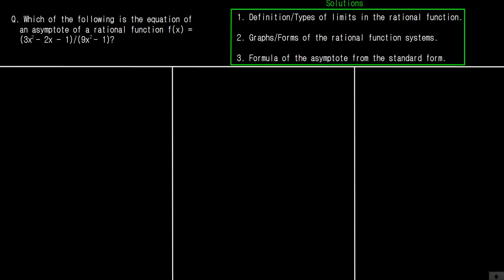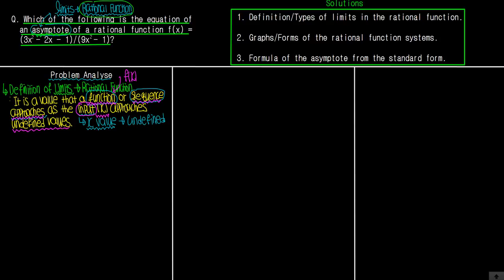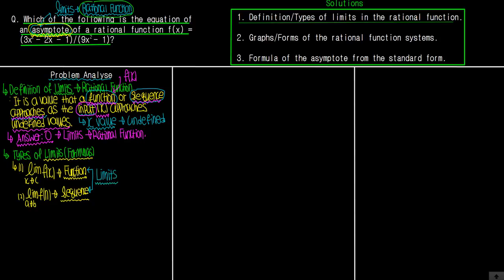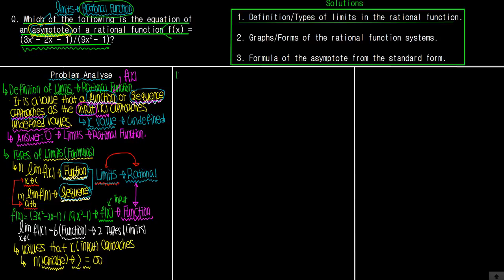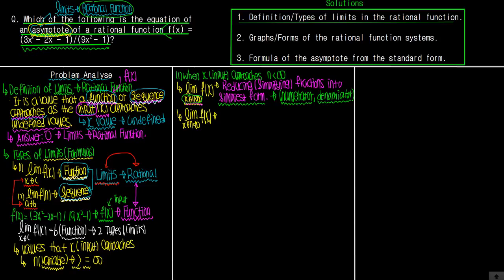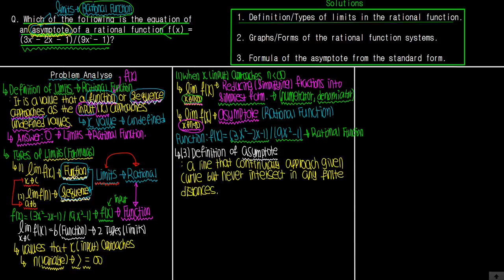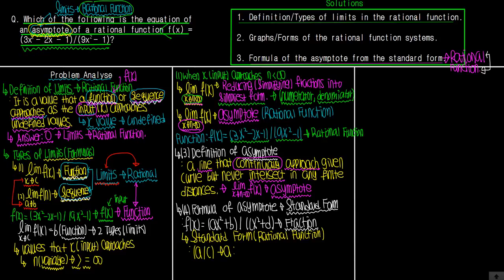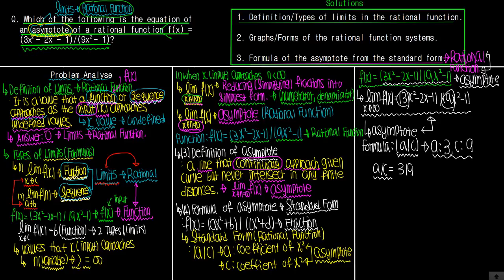Rational Function 2-2 (Limits) (SAT Subject Test Math Level 2)